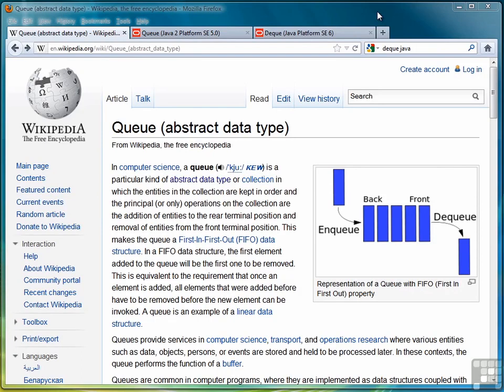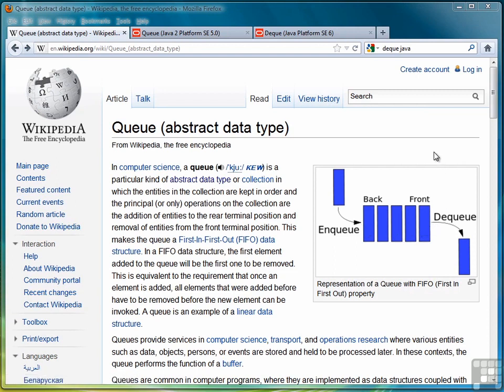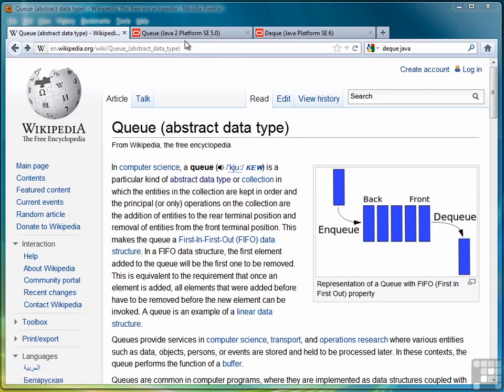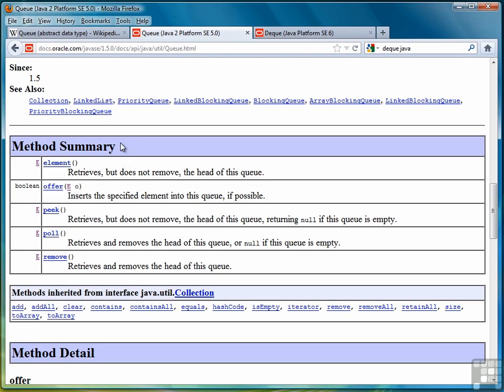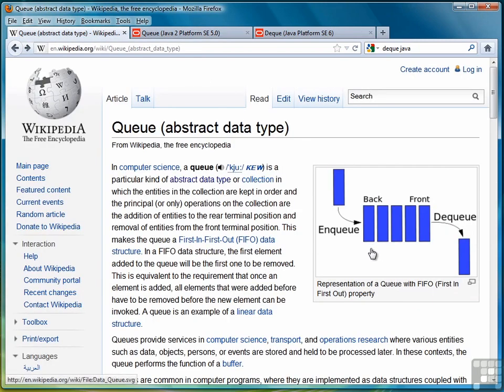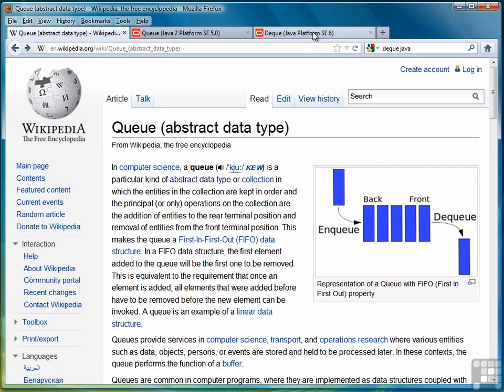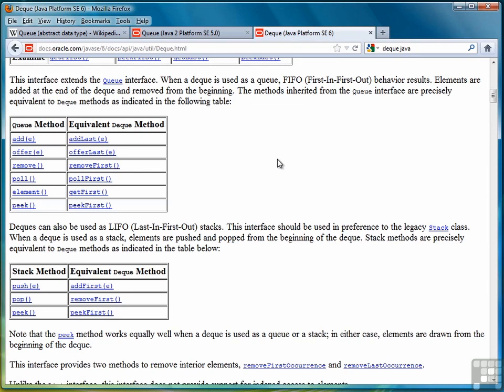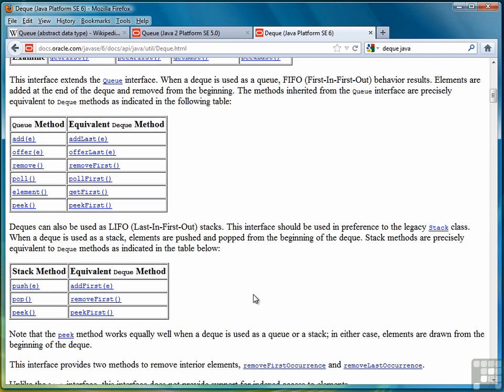0302 The Queue And Dequeue Interfaces